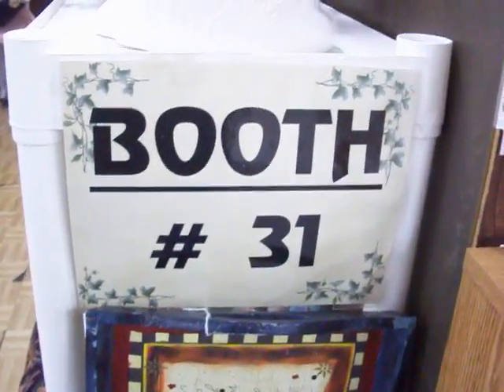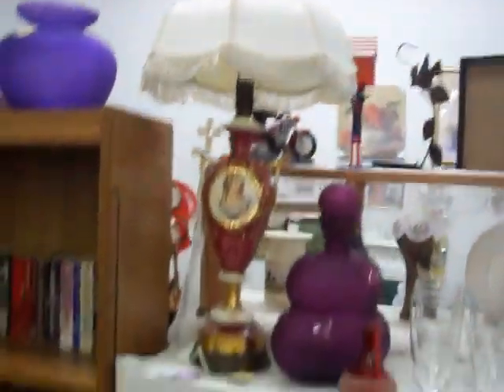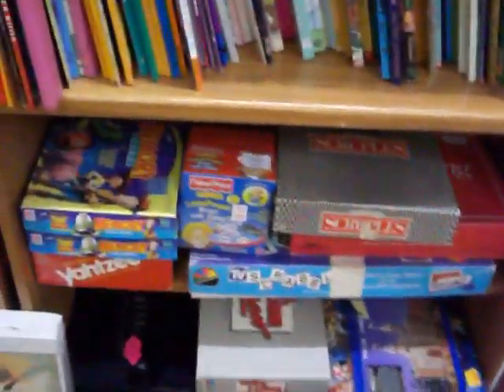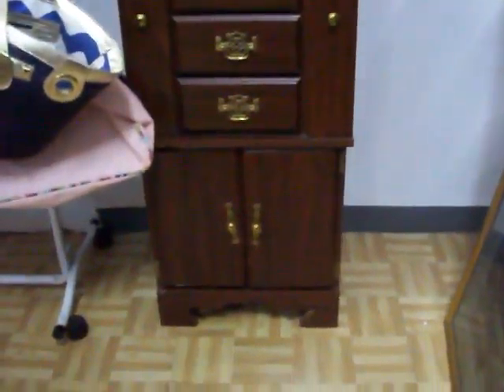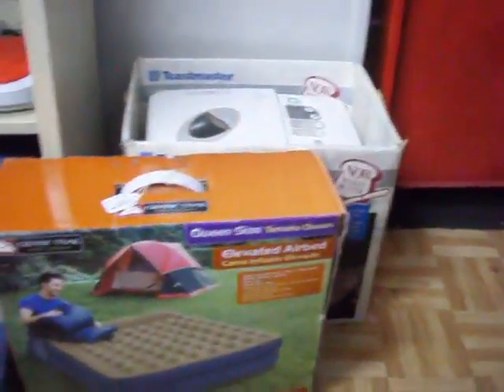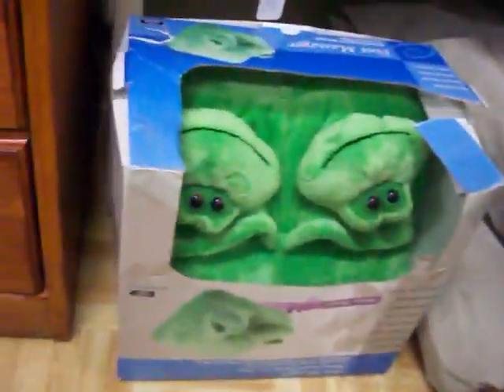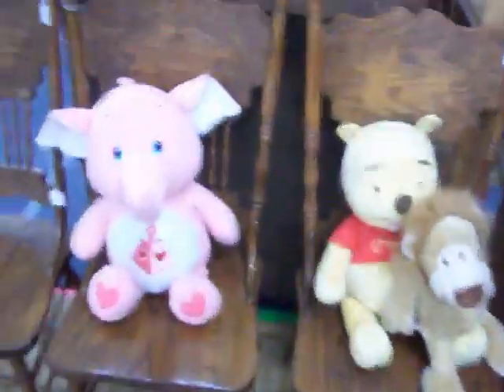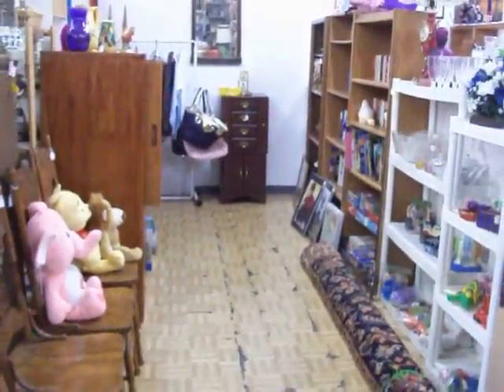Booth 31@The Cedar Chest 08/16/2011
Texarkana, TX

Category:

People & Blogs